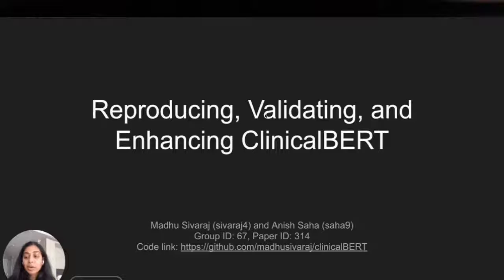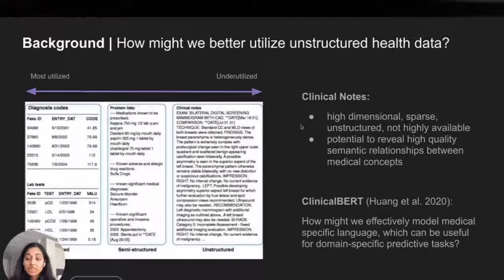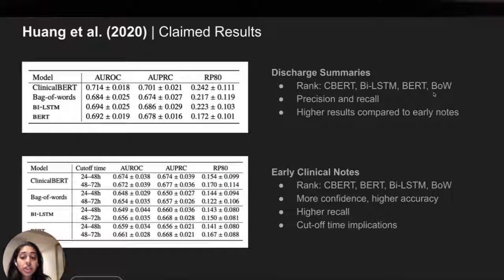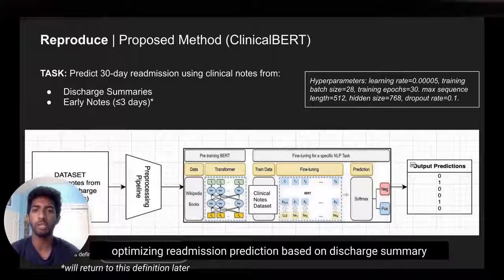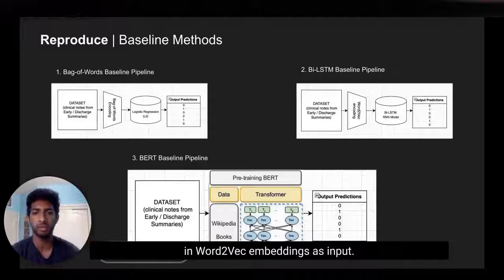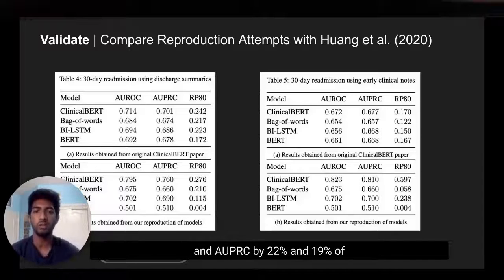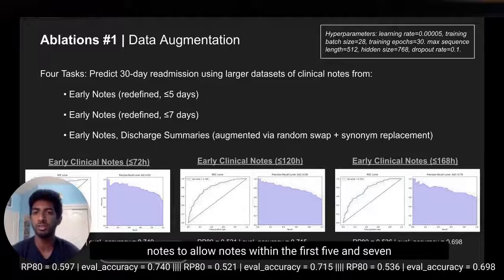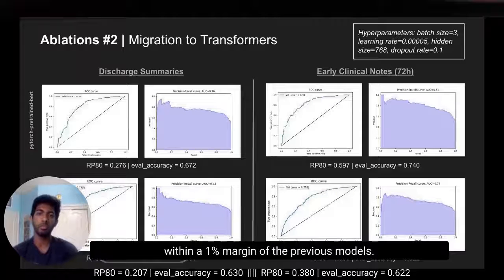Reproducing, Validating, and Enhancing ClinicalBERT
CS 598 - Deep Learning for Healthcare
Spring 2022 | Final Project Presentation
Anish Saha & Madhu Sivaraj (saha9, sivaraj4)